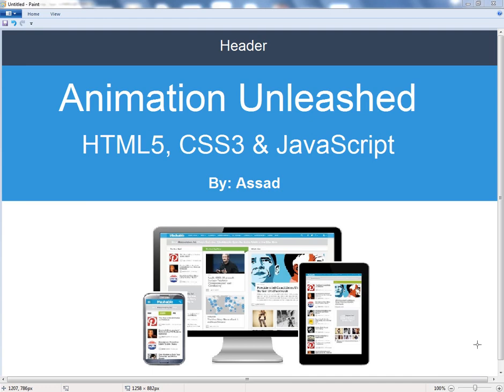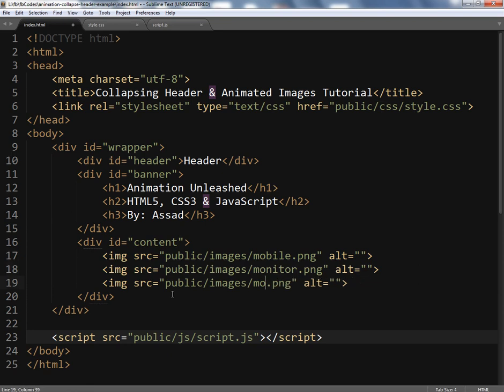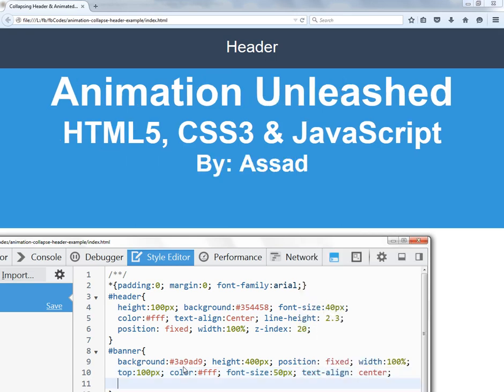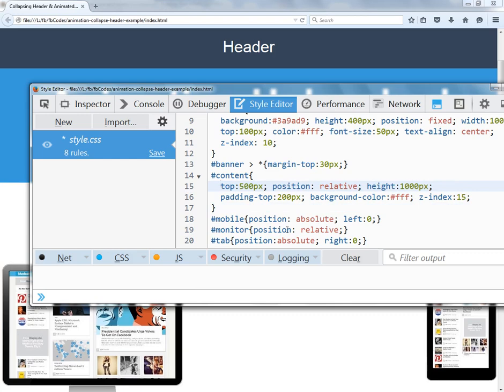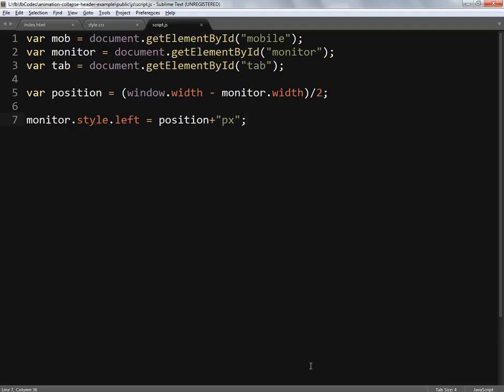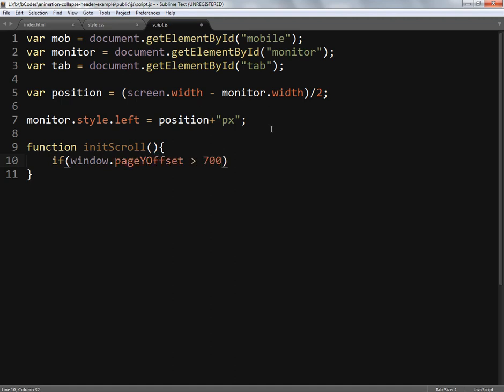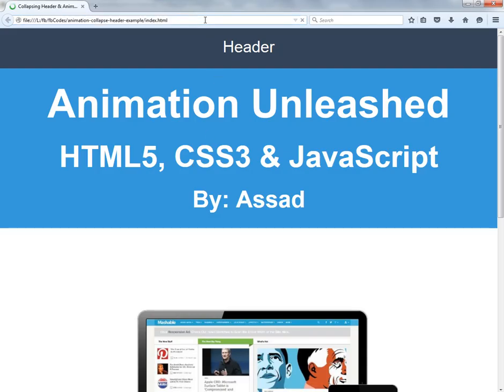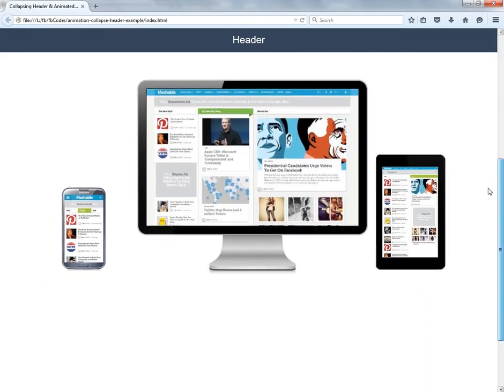Collapsing header webpage with animated content upon scroll (English)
Learn how to make collapsing header and how to animate images using HTML5, CSS3 & JavaScript.